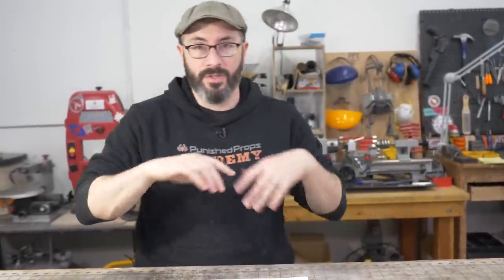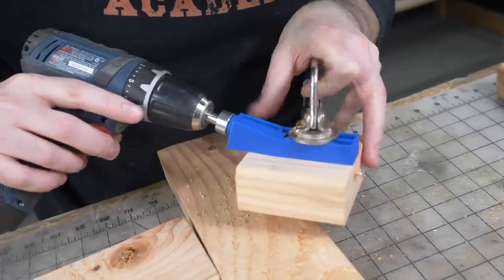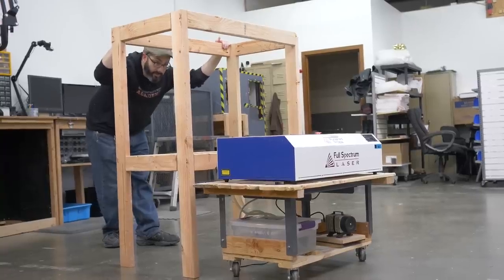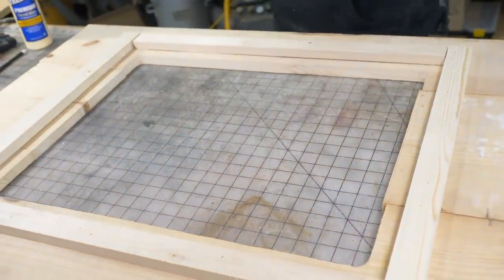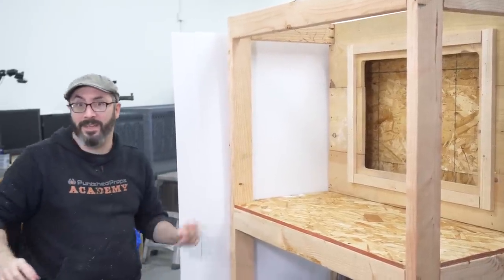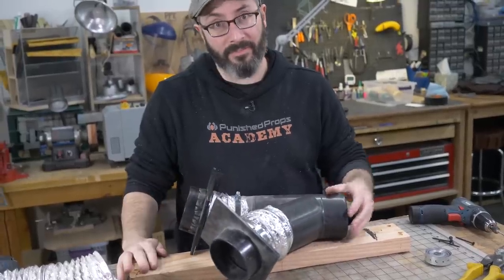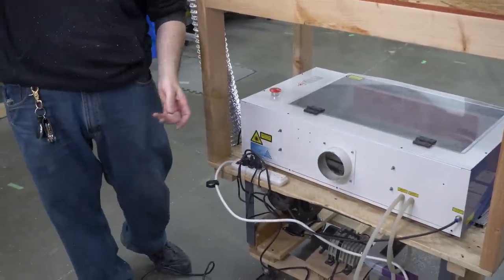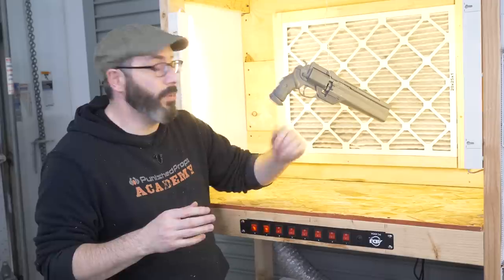How to Make a Custom Paint Booth with Filter & Lights!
Bill made a super handy custom Paint booth to help him paint more safely in the shop AND ventilate the laser cutter at the same time! Follow along to see how Bill makes this one-of-a-kind piece.

Tools & Materials:

From the Hardware Store:

2 x 4 Wood Planks
17" (x4)
55.5" (x4)
37" (x5)

Corrugated plastic sheets - Amazon

Pocket screw kit - Amazon

Small Screws

Small Washers

1" Drywall screws - Amazon

Scrap wood boards

Filter - Amazon
(This one is smaller than the one used in the video but shows the specifications)

1 x 2 Wood Planks

Wood glue - Amazon

Duct tape - Amazon

4" Ventilation Hose Connector - Amazon

Furnace blower - Amazon
These blowers are designed to attach to a furnace and will need to be wired to a wall plug.

4" Air Hose gates - Amazon

4" Air Hose - Amazon

4" Duct Clamps - Amazon

4" Y-Fitting Hose Connector - Amazon

Metal Hanging Strap - Amazon

24" Strip lights - Amazon

Shelf brackets - Amazon

Hooks - Amazon

Guitar/amp 24" power strip - Amazon

Insulation board

Tools:

Power drill - Amazon

Speed Square - Amazon

Angle grinder - Amazon

Circular saw - Amazon

Jigsaw - Amazon

Nail gun - Amazon

Table saw - Amazon

Miter saw - Amazon

Clamps - Amazon

Measuring Tape - Amazon

T-Square - Amazon

Squeegee - Amazon

Tiny clamp - Amazon

Utility knife - Amazon

Staple gun - Amazon

White marker - Amazon